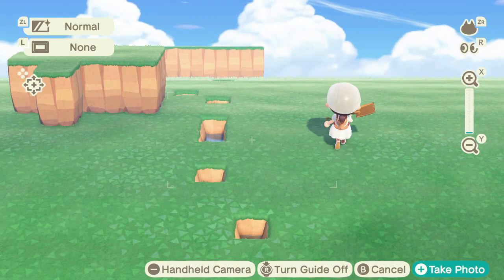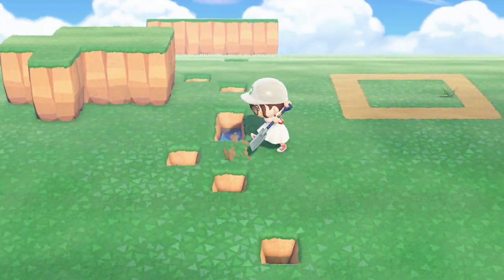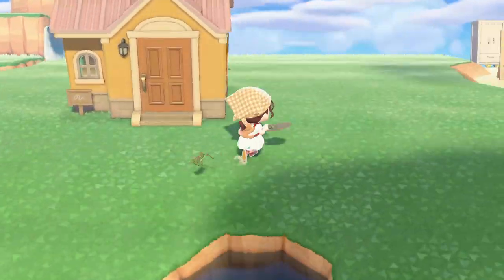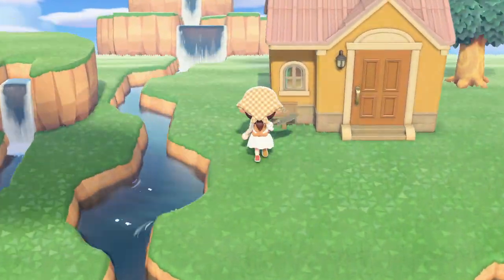Designing WITHOUT items!? | Animal Crossing New Horizons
In today's video I'm designing an entire area without using ANY items. We are focusing on the nature and terraforming so come join me and I hope you enjoy!!

Caito
5184 Caldwell Mill Road
Suite 204-262

my setup
capture card
key light
ring light

"kid proof" switch lite case